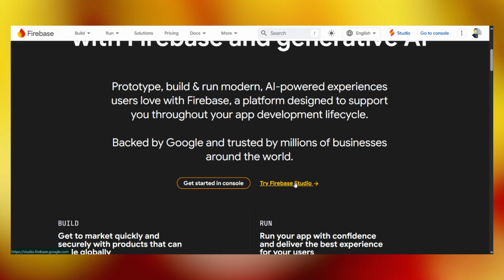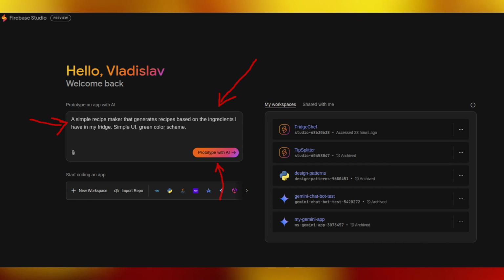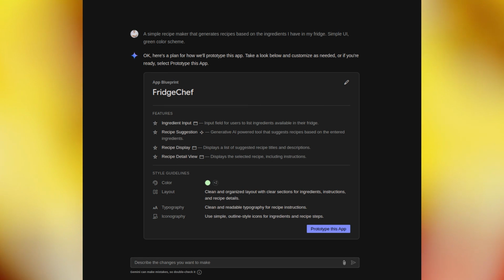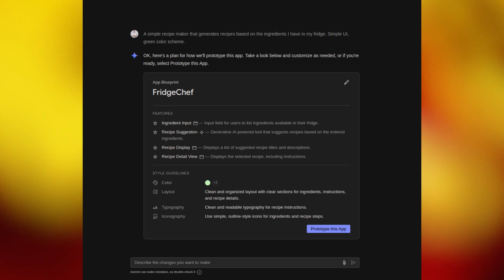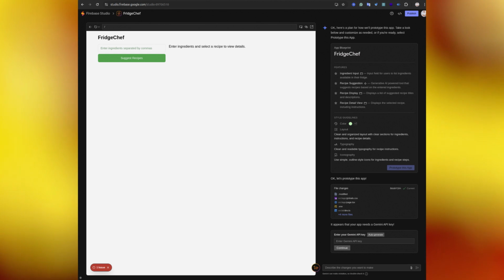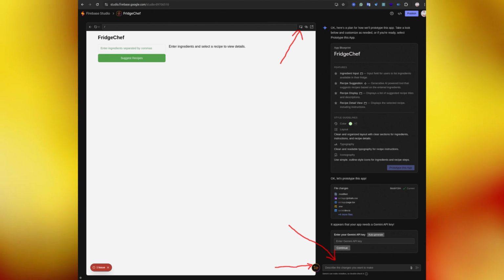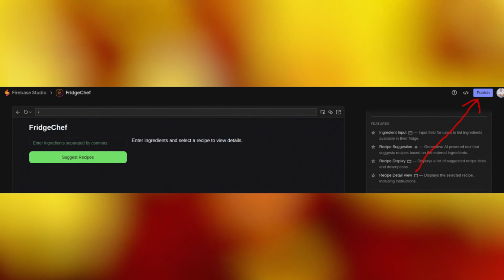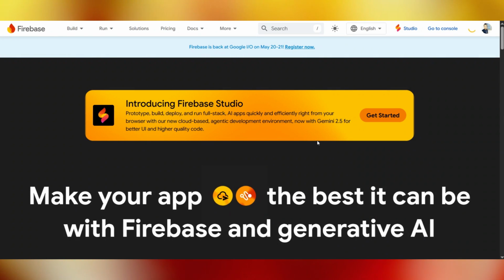How to Use Firebase Studio (Step-by-Step Guide)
🚀 Looking to build and manage apps with Firebase Studio? In this video, I’ll guide you through the complete process of using Firebase Studio to develop, host, and monitor your applications. Whether you're working on Android, iOS, or web projects, this tutorial will help you get started quickly! 🌐

✨ What you'll learn:

Setting up your project in Firebase Studio 🛠️

Integrating Firebase services into your app 🔗

Managing your database and analytics 📊

Best practices for real-time updates and user authentication ✅

💡 Why Use Firebase Studio?
Firebase Studio simplifies app development with integrated tools for authentication, cloud functions, database management, and more. It's a must-have for developers looking to streamline their workflow! 🌟

💬 Comment if you’ve successfully set up your project!